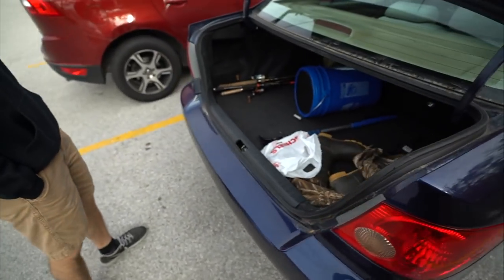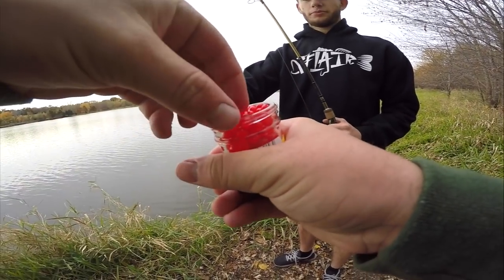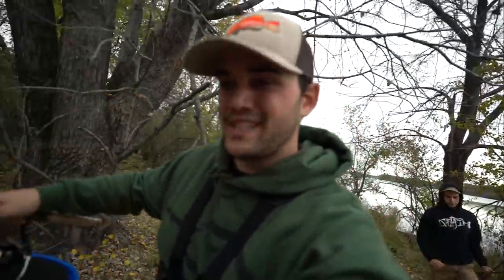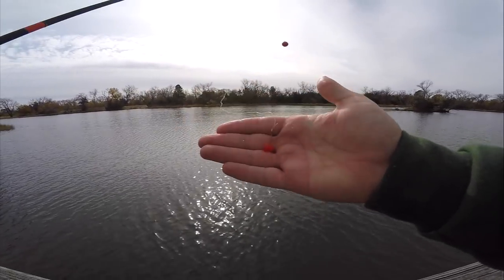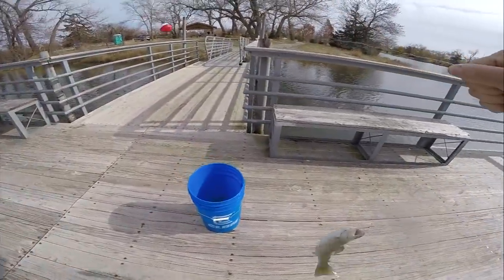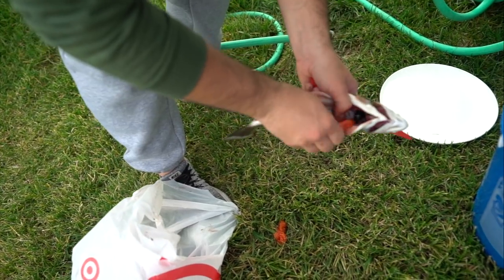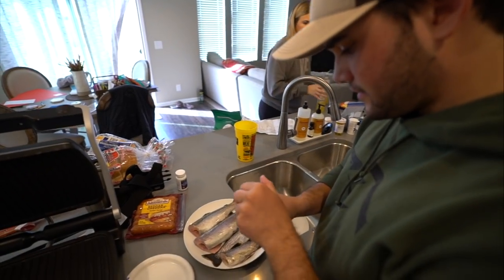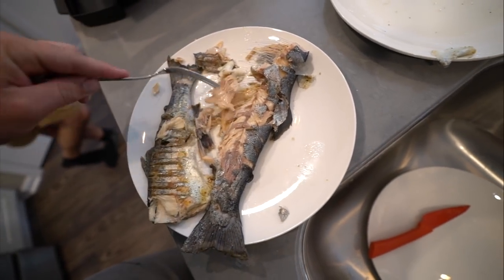TASTY Trout Catch and Cook!!!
I got back from Canada and went straight to the lake to catch some fall trout! If you enjoy these catch and cook videos let me know! PEACE!